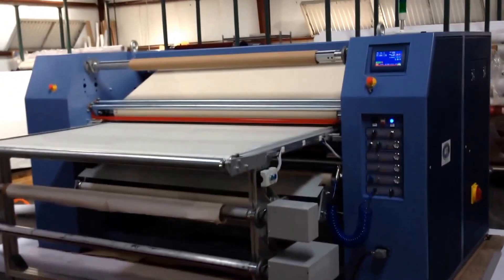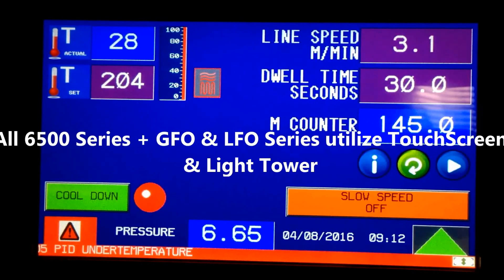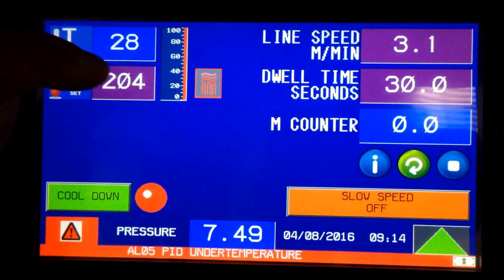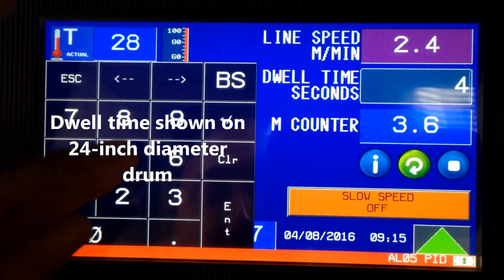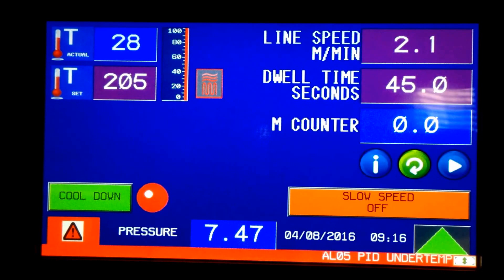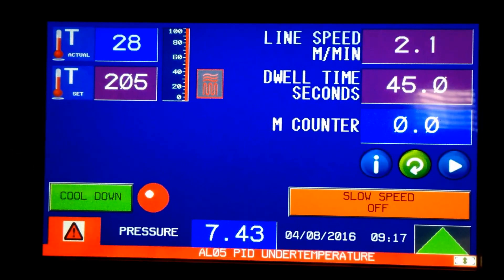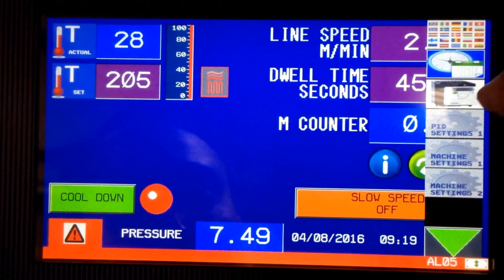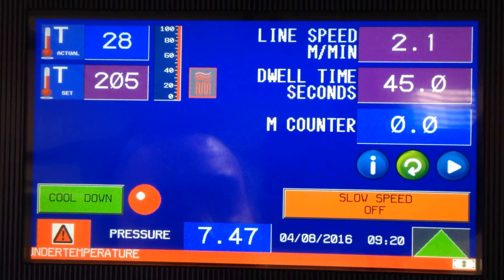AIT Calendar Heat Presses TouchScreen Controls